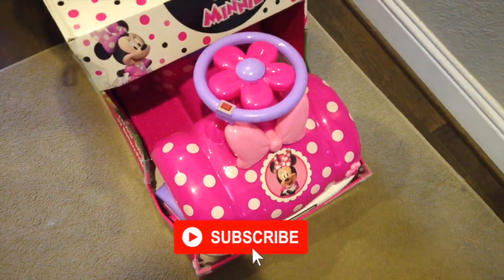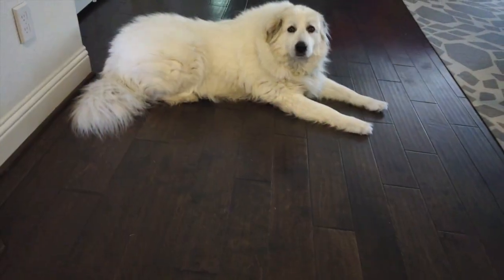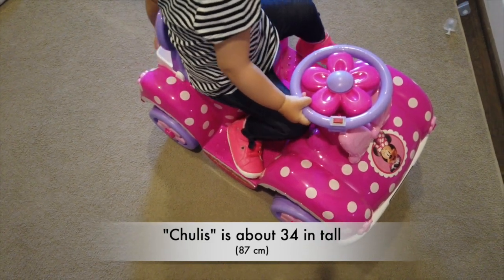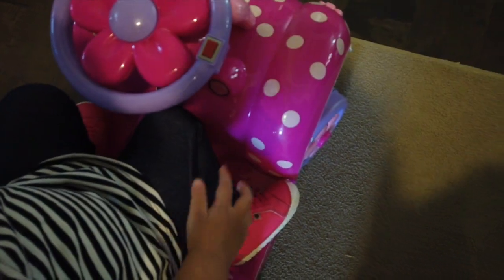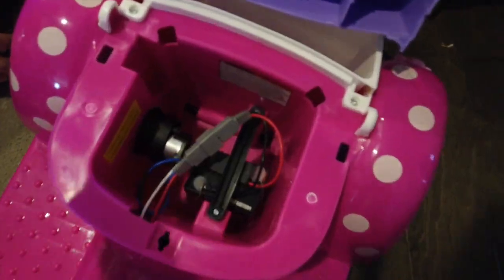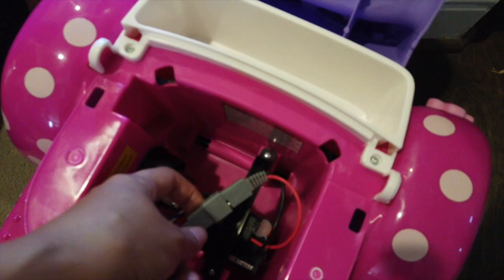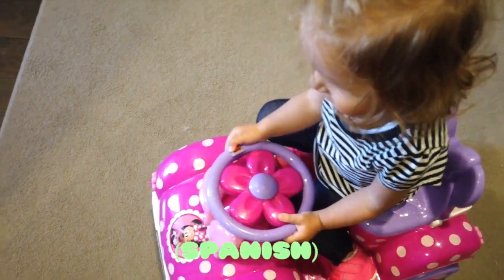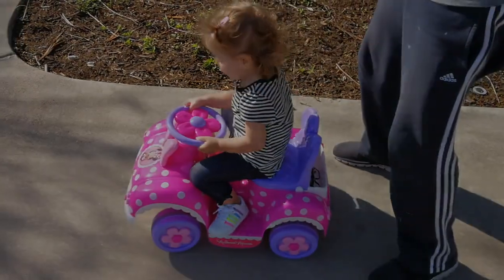MINNIE MOUSE RIDE ON CAR - TOYS FOR TODDLERS - ELECTRIC POWERED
Hello there!
My Godmother sent me a present for Easter and I am about to try it out, it is the Minnie Mouse Ride on Car.
It comes with a charger and is very easy to ride, since all you have to do is press the button on the steering wheel.
Take a look at my experience with it!

xoxo
Chulis